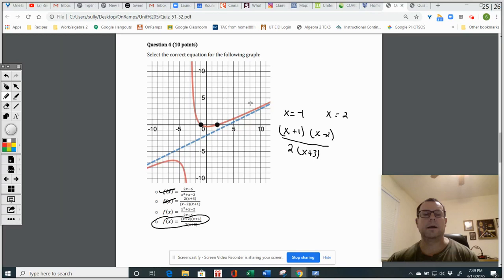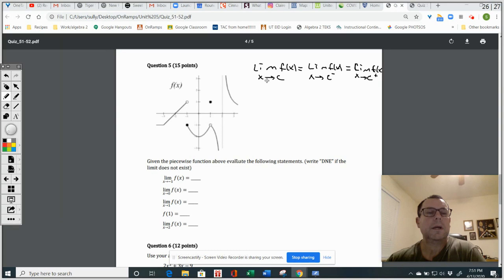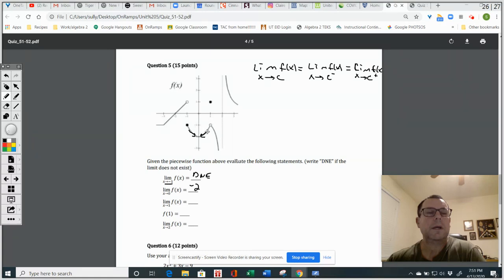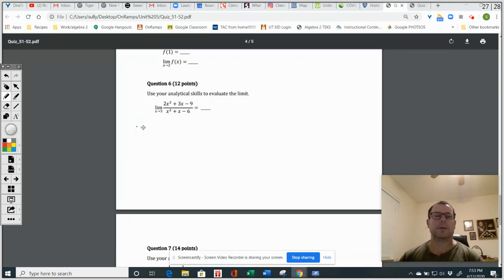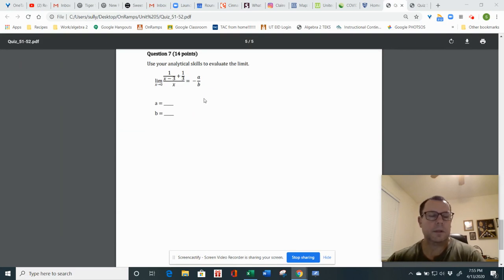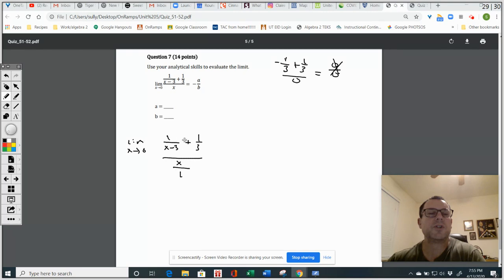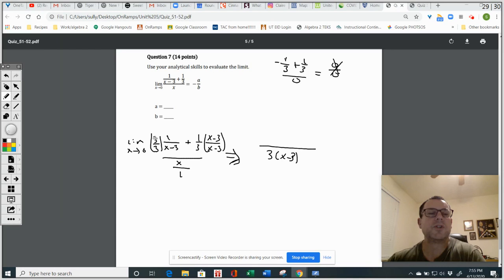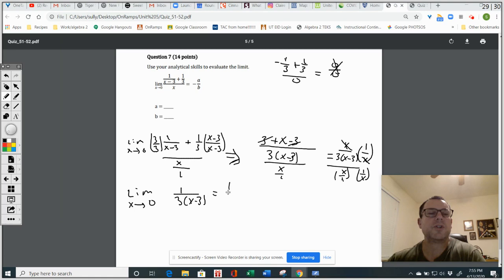5.1-5.2 Quiz review part 2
5.1-5.2 Quiz Review Part 2